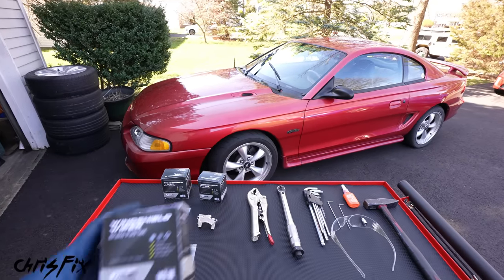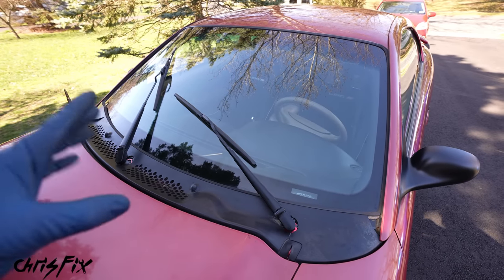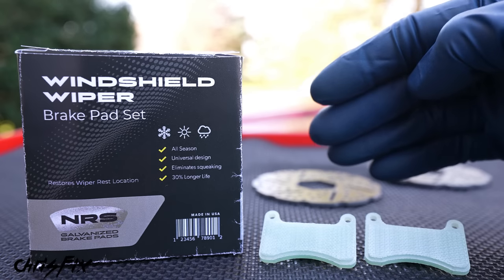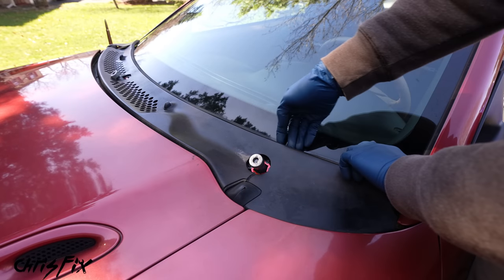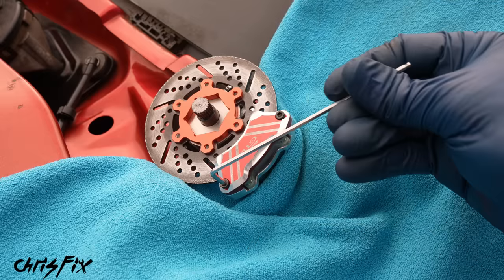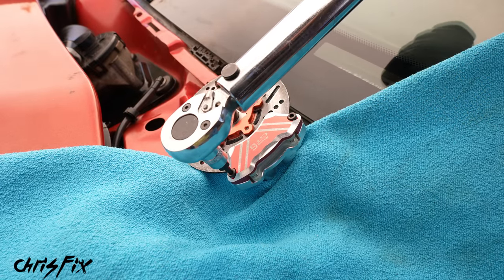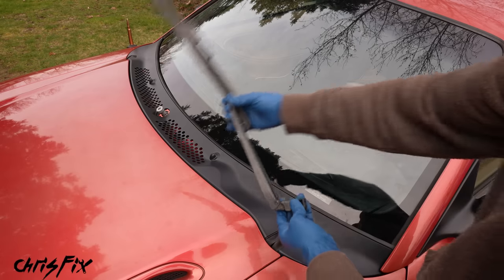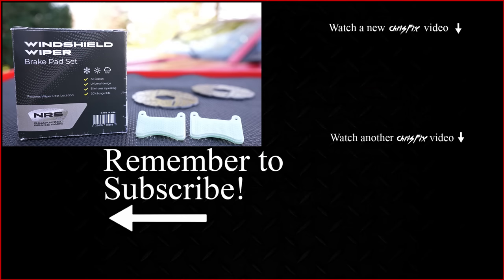How to Install Windshield Wiper Brakes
Learn how to replace your windshield wiper brakes. If your wipers do not return to the correct position and stick up too far or if your wipers are making a squeaking noise, this video will help you solve your problem. I show you how to remove the windshield wipers, disassemble the wiper cowl, remove the wiper brake caliper and wiper rotor and replace the wiper brake pads.

Torque Wrench
Auto-adjusting Locking Pliers

Thanks Shmee150 for stopping by: @Shmee150

0:00 Intro
0:46 Three common symptoms of bad wiper brakes
2:00 Tools and Products
3:58 How to remove wiper blades
5:03  Wiper brake replacement
8:27 How to install wiper cowl
8:47 How to install wiper blades
8:55 Testing wiper blades